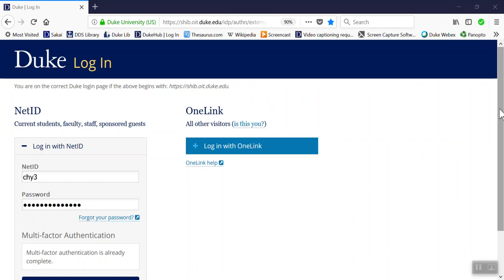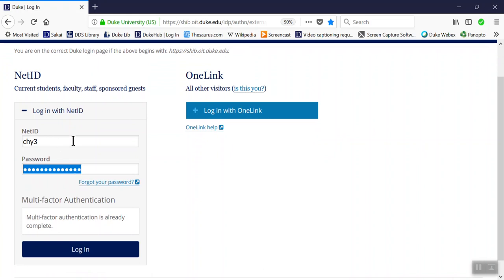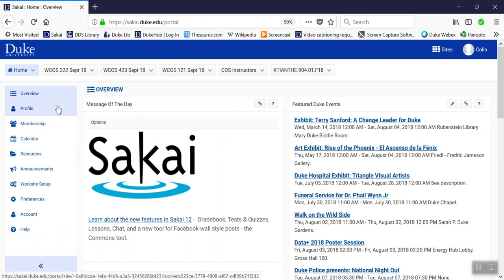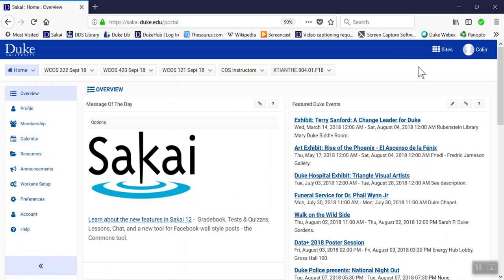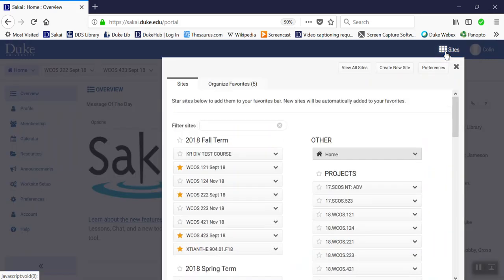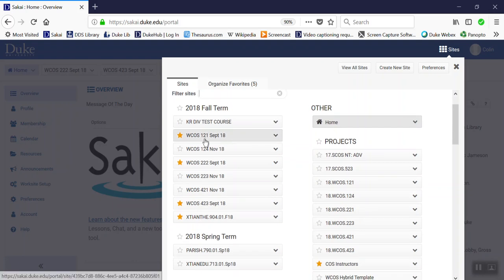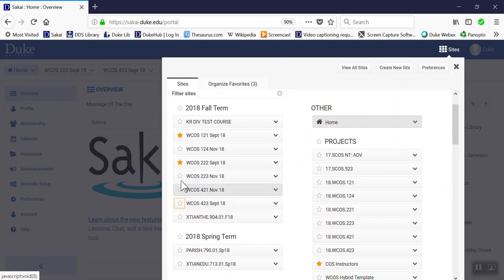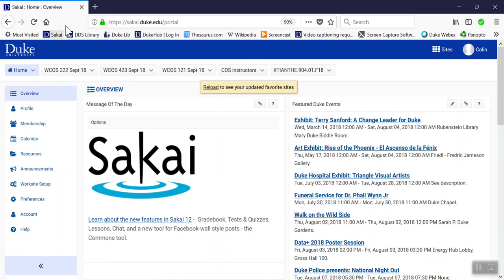Finding Your Course Sites (and Making Favorites)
This brief video will demonstrate how to find your course sites on Sakai, if they do not automatically appear, and then how to make sure they are starred as "Favorites" for future access.